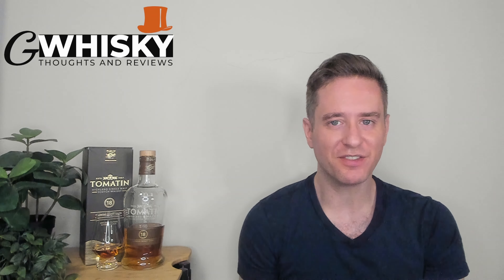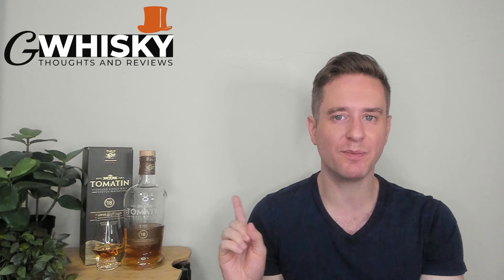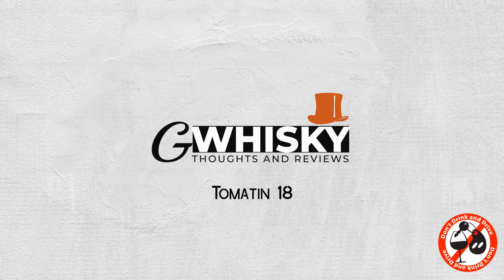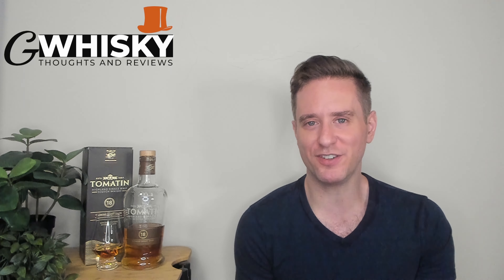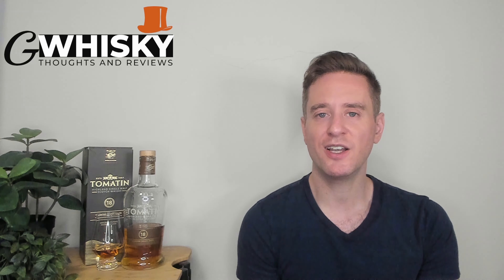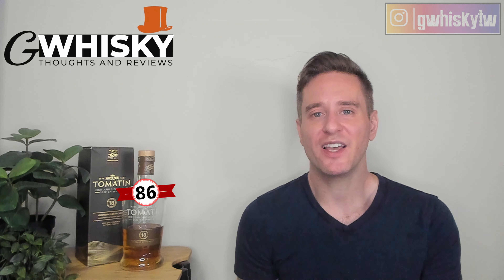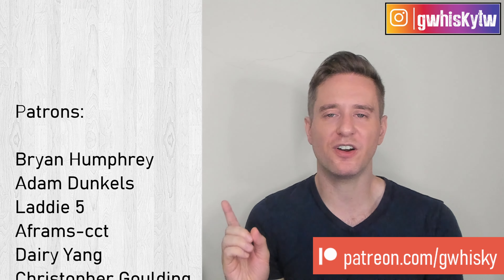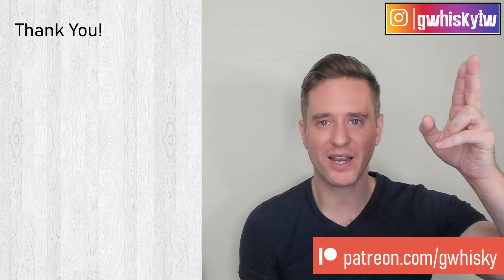One of the better 18-year-olds? | Tomatin 18 REVIEW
I've got a single malt scotch whisky from the Tomatin distillery in the highlands today. This is their 18 year old. I'll taste it and give you my thoughts. Cheers!

Scores:
0-75 - Crap
75-79 - For cocktails & people you don't like
80-82 - Not bad
83-85 - Getting good here
86-89 - Delicious
90-94 - Awesome
95-100 - Cowabunga Dudes